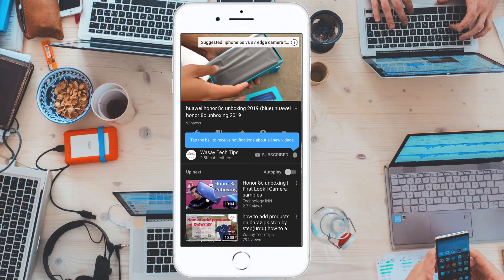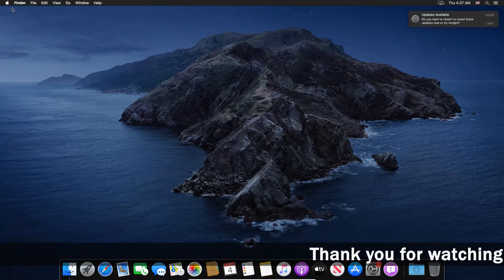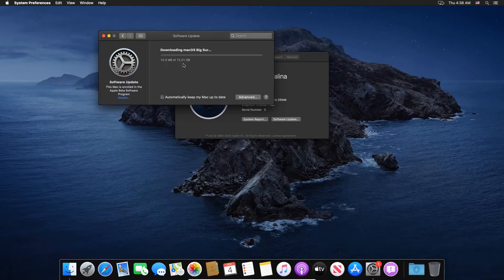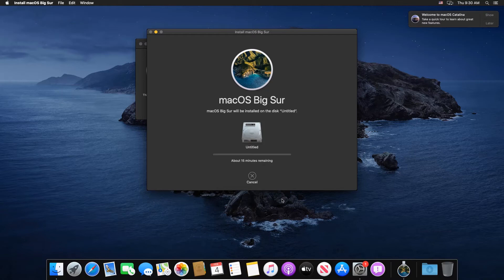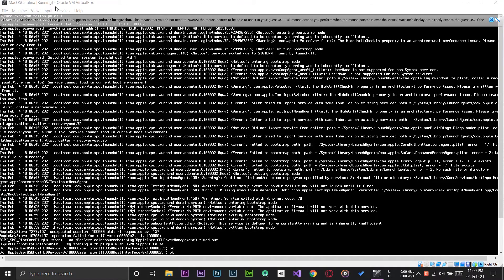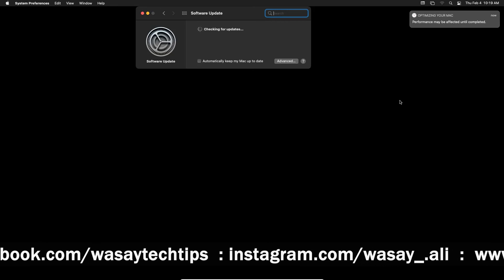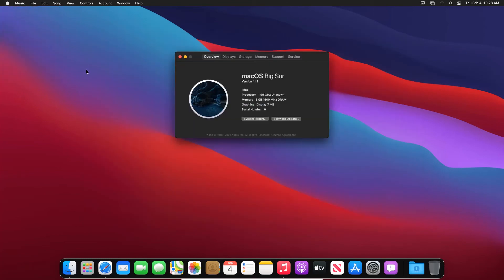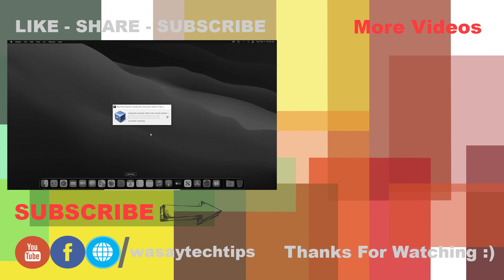How to Update MacOS on Virtual Box | How to Update MacOS on Virtual Machine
How to Update MacOS on Virtual Box
How to Update MacOS on Virtual Machine

🔧  Gear that I use:
⚡ Primary Camera:   Sony a6400
⚡ Lens:   Sony 16-50mm OSS Lens
⚡ Secondary Camera:   iPhone 7 plus
⚡ Microphone:   Boya by-mm1

tags
How to Install macOS Catalina on PC